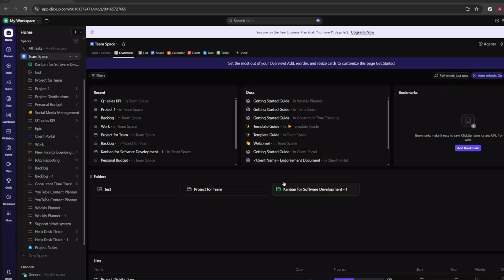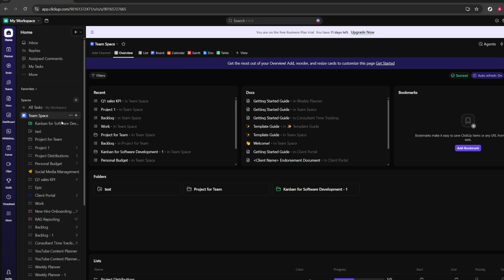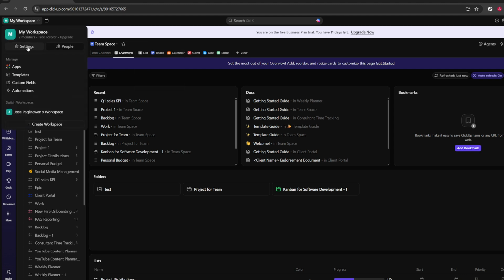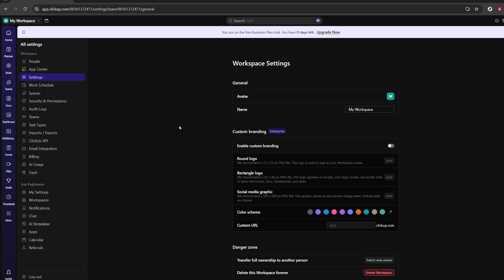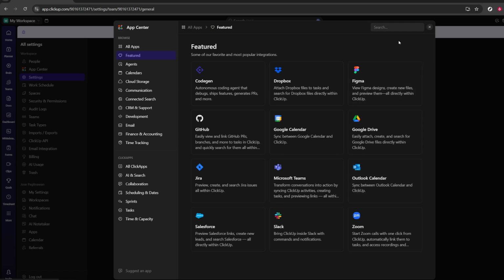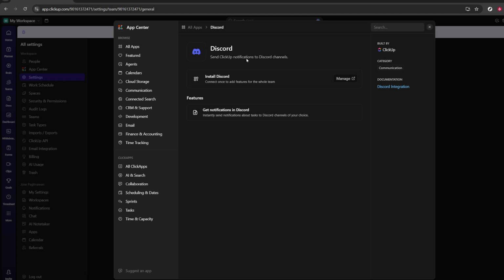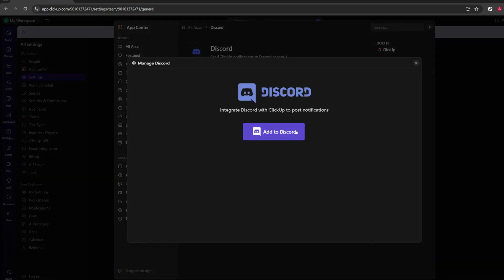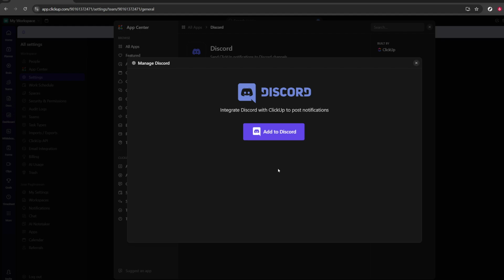How to integrate Discord with ClickUp [FULL GUIDE]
In todays video we How to integrate Discord with ClickUp

discord integration, clickup tutorial, clickup tips, discord for teams, project management, productivity tools, team collaboration, discord setup, clickup features, how to use clickup, discord workflow, clickup tips and tricks, integrate discord, remote work tools, task management, software integration, team communication, collaboration tools, workflow automation